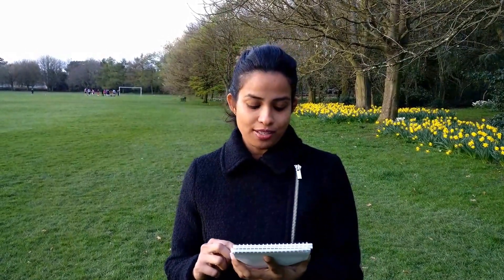ORE PART 2 INSTRUMENTS!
1. Manikin Head
2. Compressor
3. Dental unit
4. Typhodont
5. Hand instruments:
Condensors
Plastic filling instrument
Mouth mirror
Straight probe
Perio probe
Tweezer
Gingival marginal trimmer
Enamel hatchet
Amalgam carrier
Amalgam burnisher
Amalgam carver
Cement mixing spatula
6. Burs:
No. 330 tungsten carbide
No. 56 tungsten carbide
Diamond burs: no. 170, no 260, no 767, no 285
Flat fissure bur
Rose has bur
Polishing bur

7. Impression materials:
Regular body
Light body
Lab putty and activator
Impression tray
Mixing tips yellow

8. Amalgam capsule
9. Composite gun and capsules
10. Polishing materials:
Composite polishing strips
Mylar strips

11. Light cure
12. RCT:
files
Gates Glidden's file
Endo ring
Gutta percha
13. Hand piece- Slow and Fast

Oxford Handbook of Clinical Dentistry (Pink book)
Oxford Handbook of Applied Sciences (blue book)
Vanders – Physiology
Anatomy – Netter’s
or B D Chaurasia (Indian textbook)
Master Dentistry
Cawson’s MCQs in Dentistry
PasTest Best of 5s
PasTest EMQs
PasTest MCQs for Dentistry
1000 Questions in Clinical Dentistry
Scottish Guidelines, Resus guidelines and BDA advice sheets.